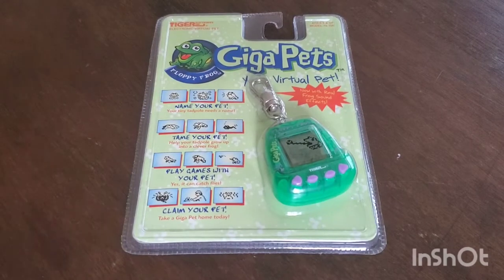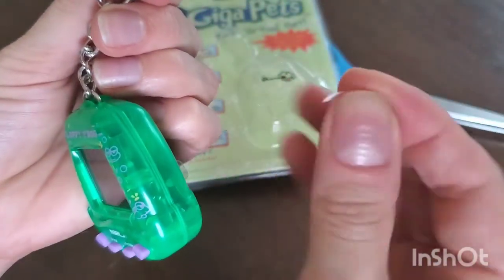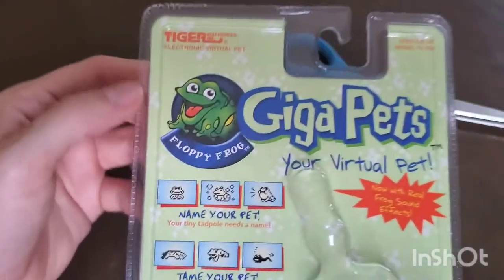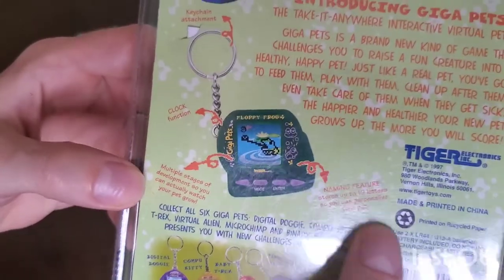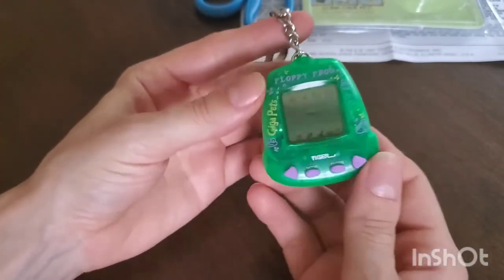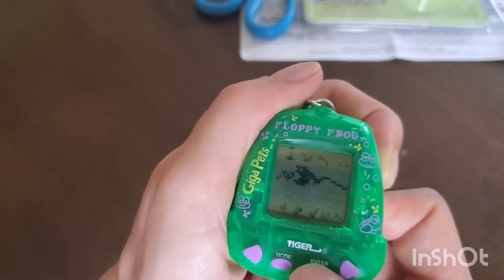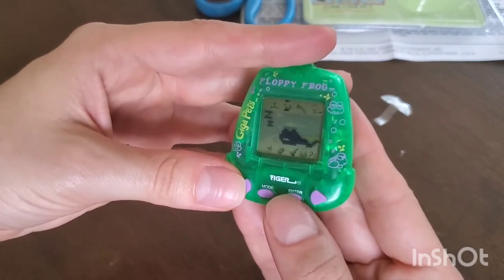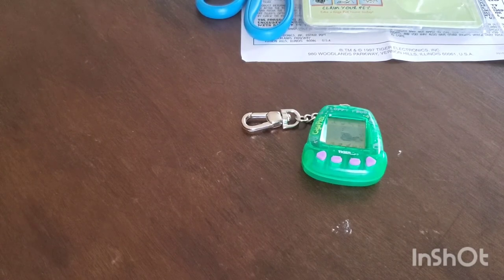Gigapet Unboxing | reliving my childhood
Bought a floppy frog gigapet from ebay. Watch me unbox.

Music throughout:
Song: balloon